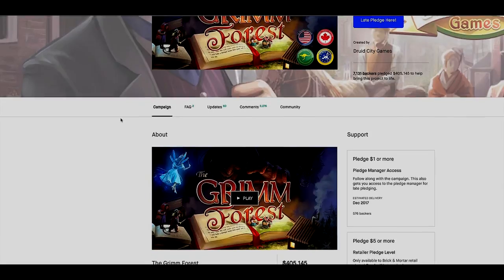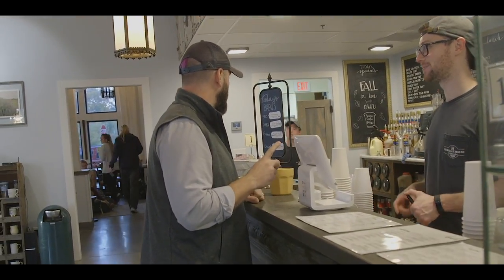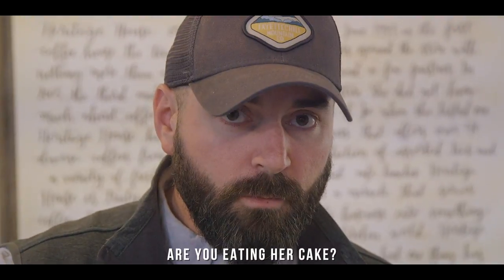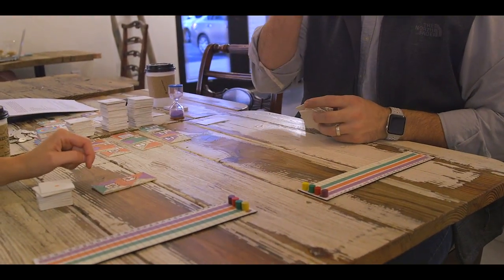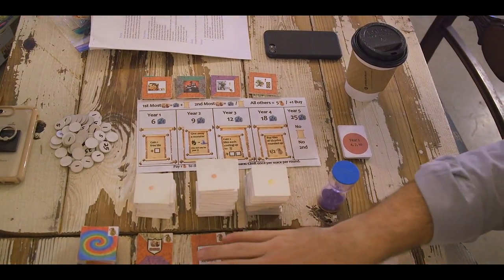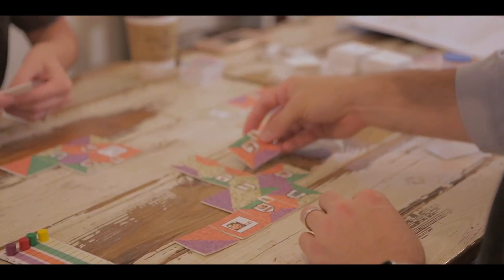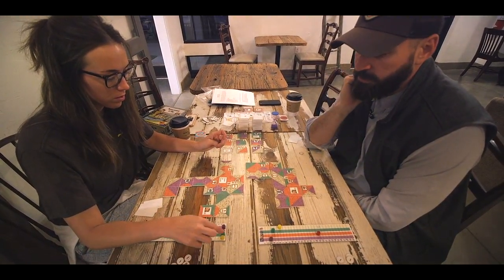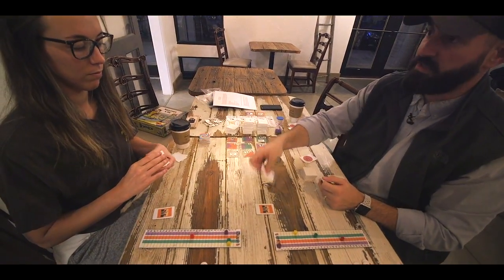Backstage Pass - Episode 1 "Signing a Board Game"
Behind the scenes look at making a board game with Druid City Games. Sorcerer City, designed by Scott Caputo is our 4th game in our lineup. We hope to bring you along side the process, giving you an inside look at how we take a game from the initial designer contract, all the way through the Kickstarter and then through production. This is our first episode in this effort, here we talk about the prototype we played at GenCon and the process of talking with Scott about signing the game with DCG. We also give you a quick look at the prototype and the gameplay.